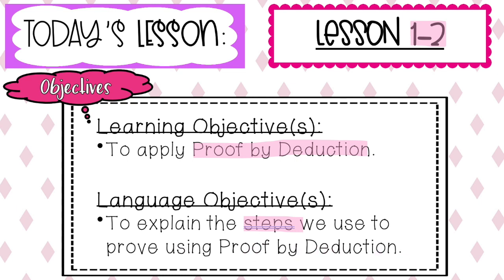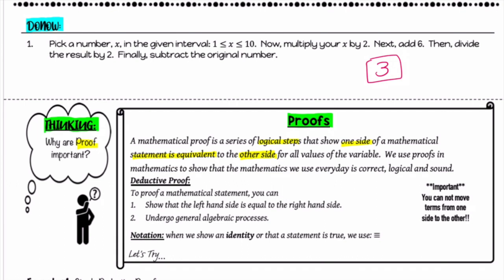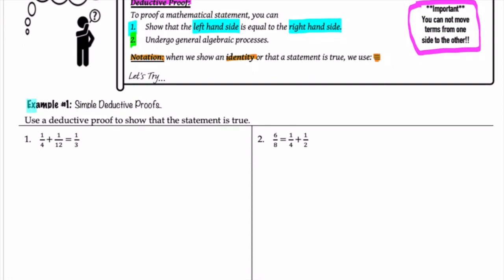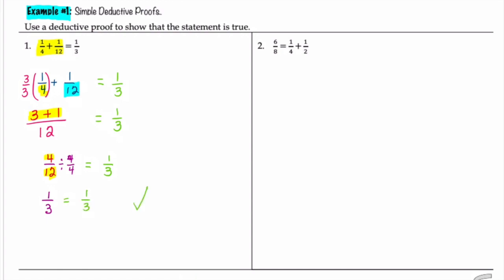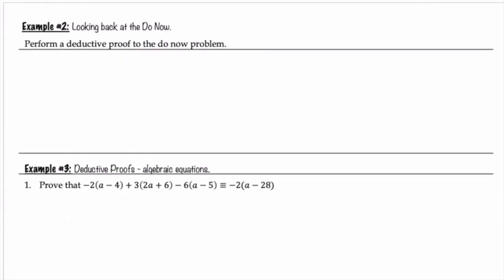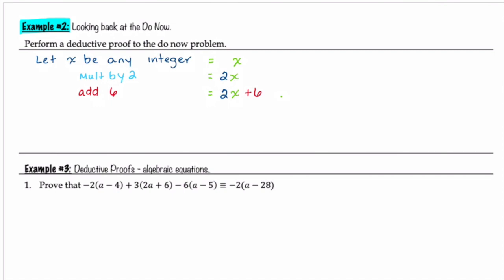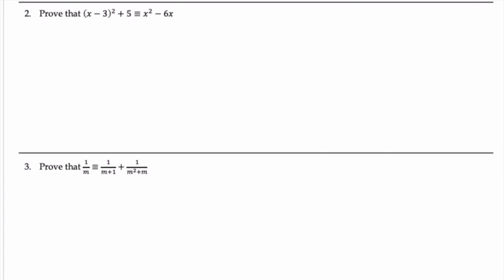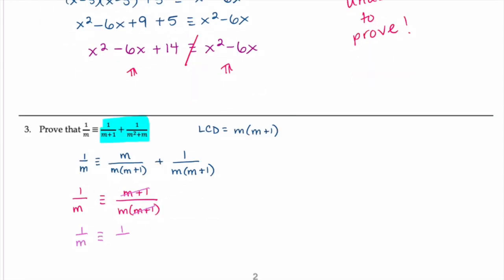Lesson 1-2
In this lesson, you will learn about Proofs by Deduction.